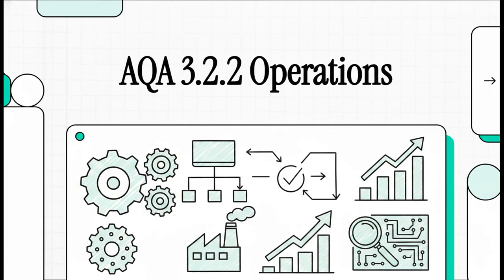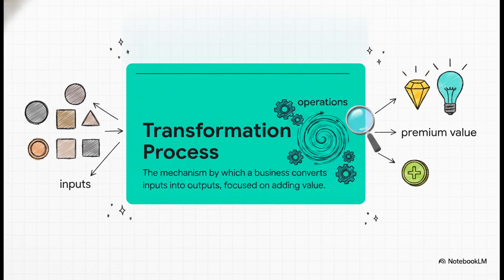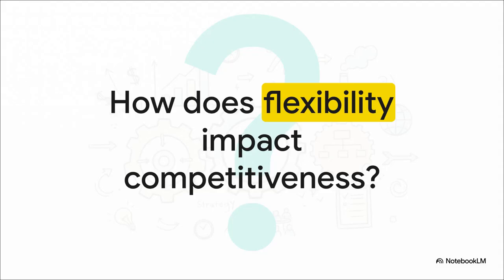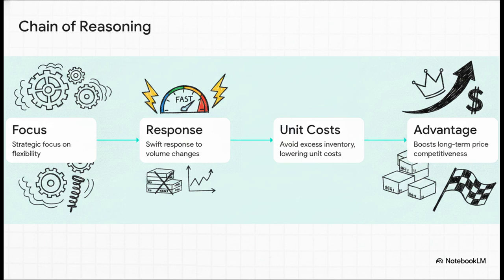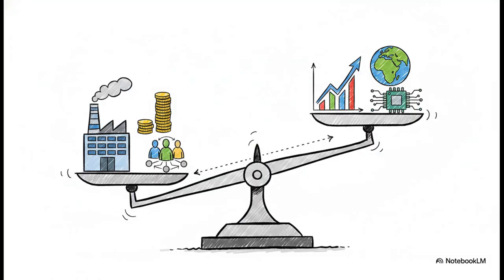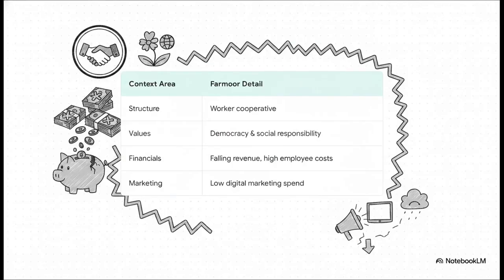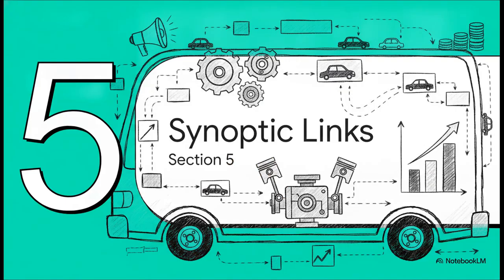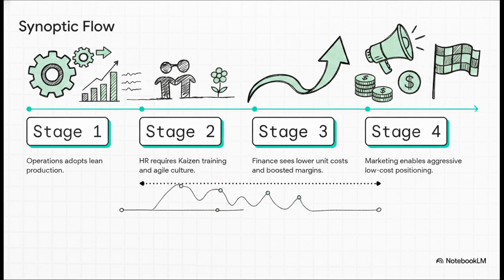3.2.2 Managing operations AQA A-Level Business (New Specification 2026)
3.2.2 Operations management
- Managing operations